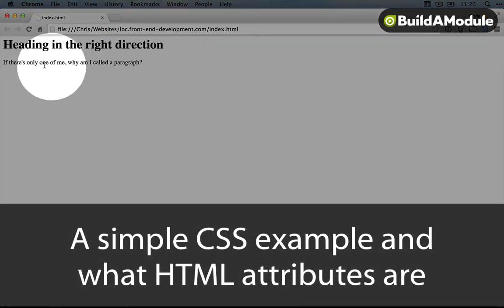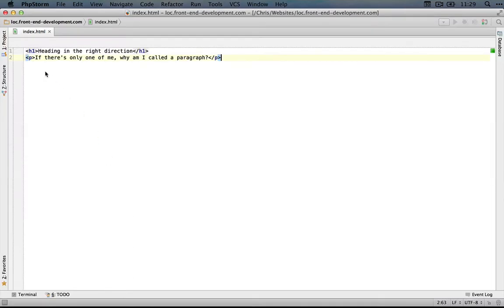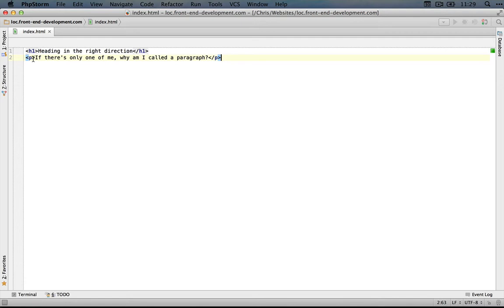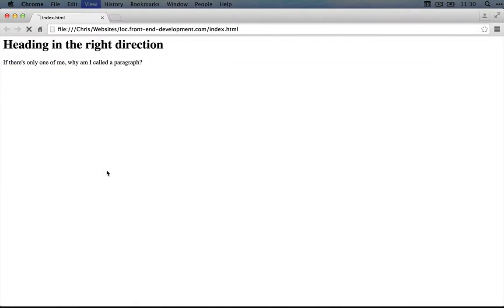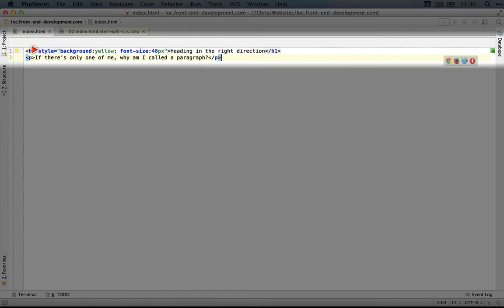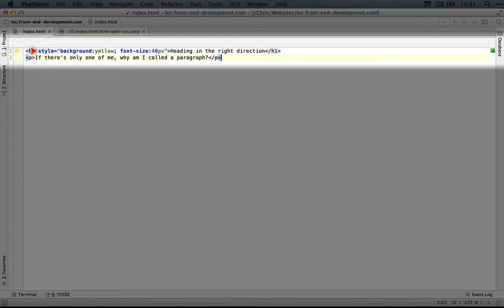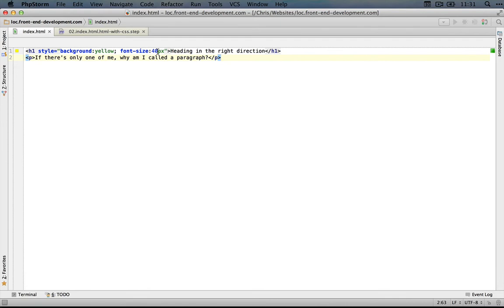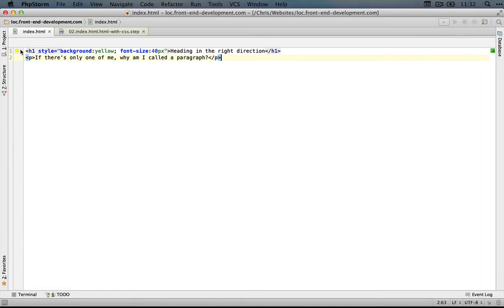5. A simple CSS example and what HTML attributes are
You can accomplish a lot with straight-up HTML, but to get it to look a specific way you will need some CSS, or Cascading Style Sheets. Again, we're going to focus on practical examples now and we'll come back to the implications later.